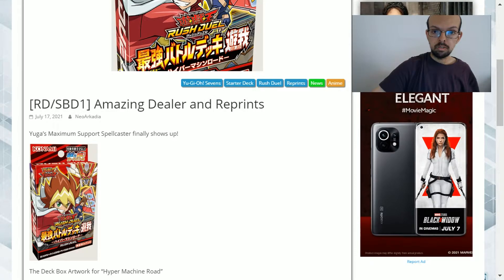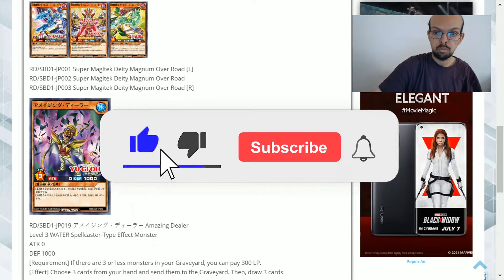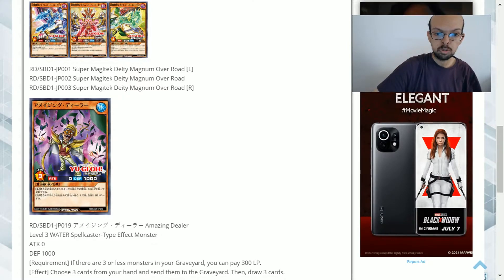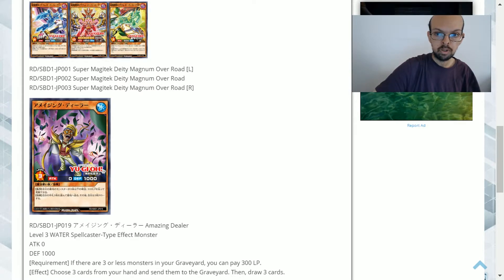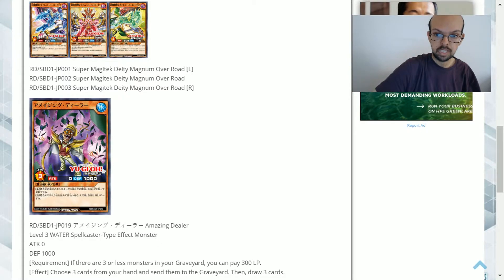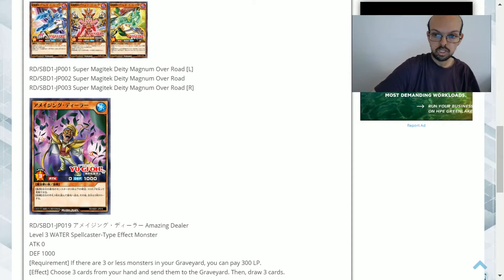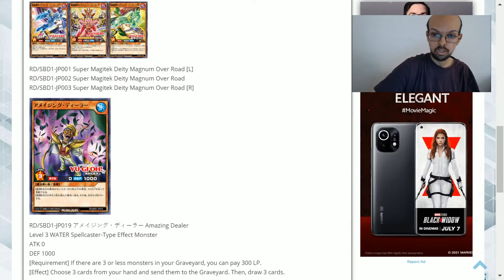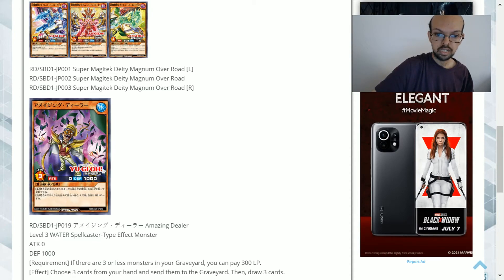Yugioh rush duels Yuga first cards for character structure deck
In this video, we look at the introduction of a character duelist pack for Yuga and one of his new cards. Amazing dealer has the power to have a graceful charity effect and luckily it can be splashed into most types of decks.